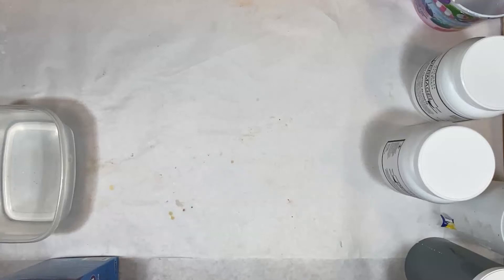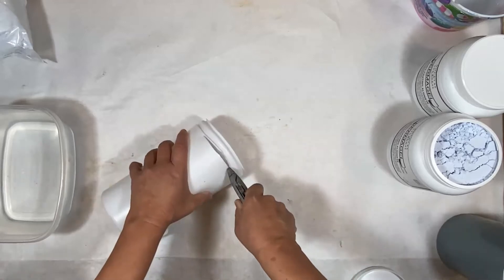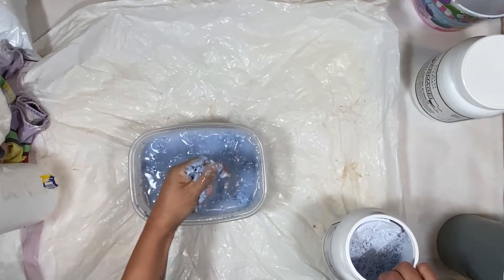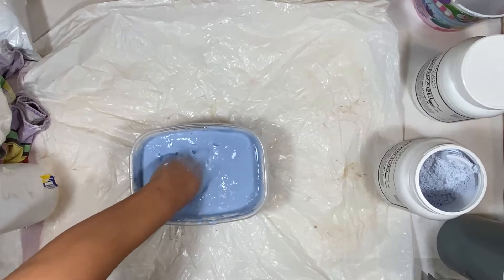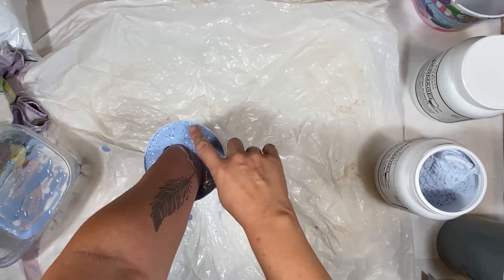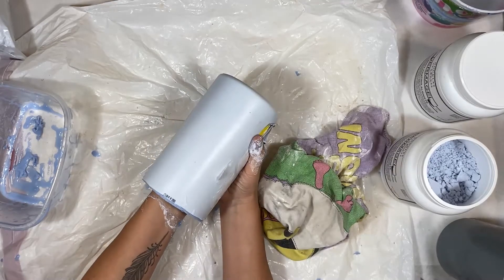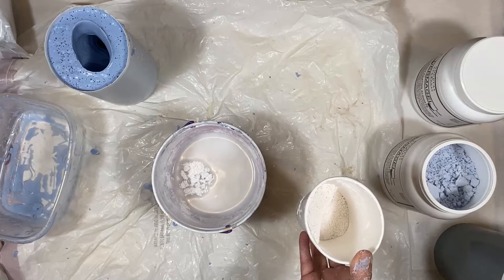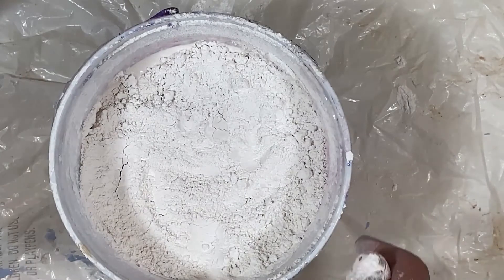Part 1 Life casting; making an Algenate mold and casting plaster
Part 1, How to make an Algenate mold of your hand, and cast it in plaster.